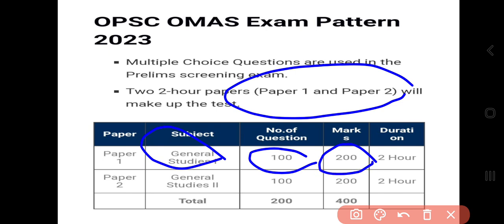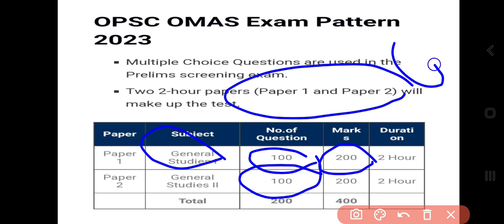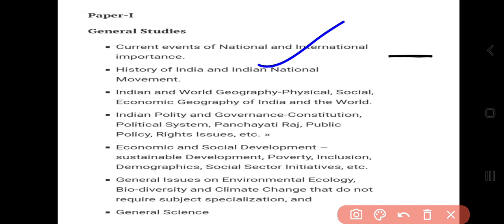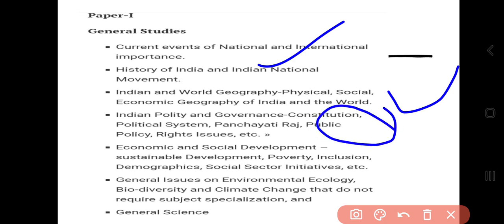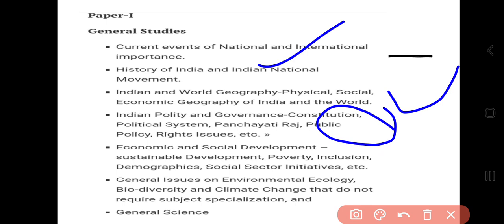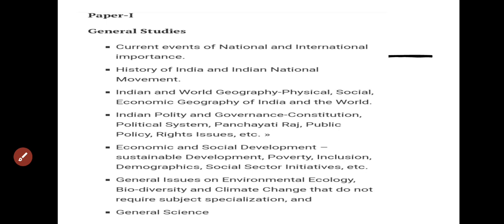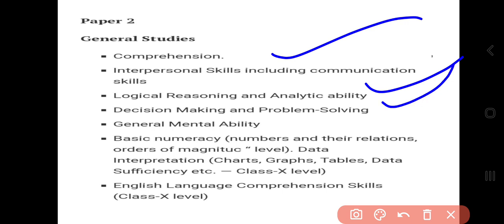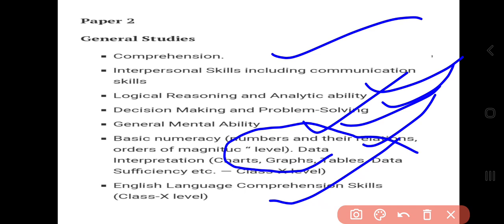opsc omas exam pattern strategy syllabus omas in November